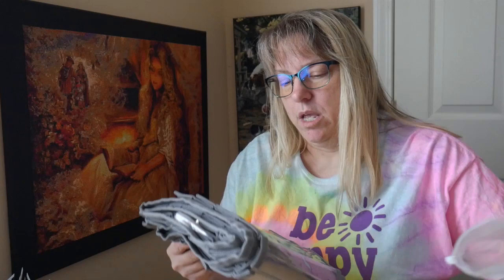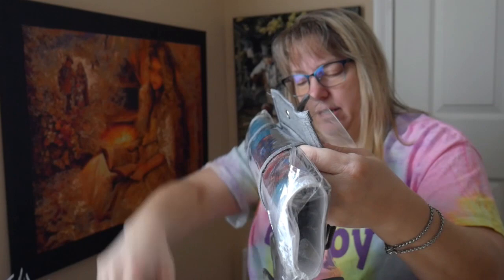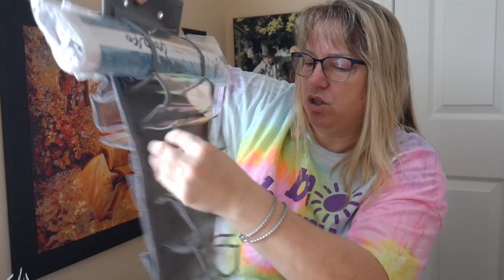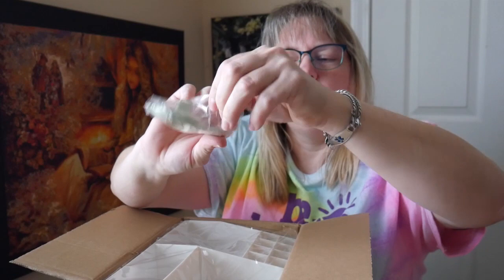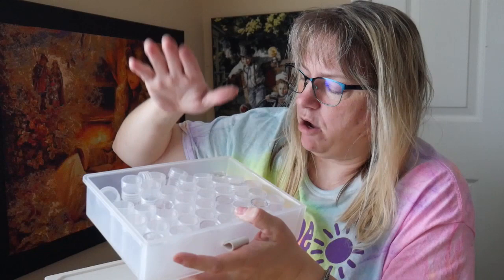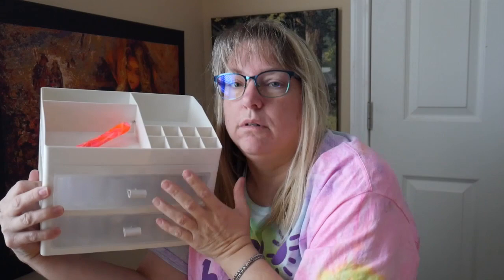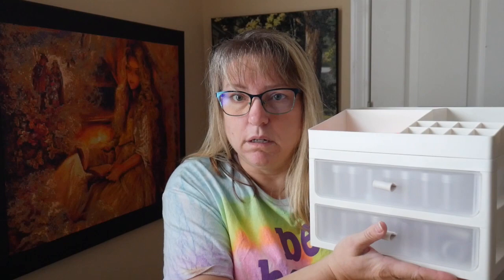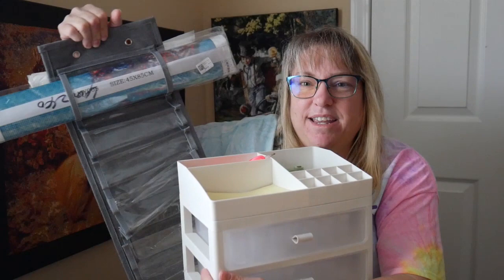More Diamond Painting Storage ideas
I had forgotten to upload this unboxing! I am glad one of my subscribers asked me about the storage box on my desk in some other recent videos! After investigating, I had my memory lapse that I had not edited and uploaded it!

Here is where I bought these storage items:

Over the Door hanging Vinyl roll holder: